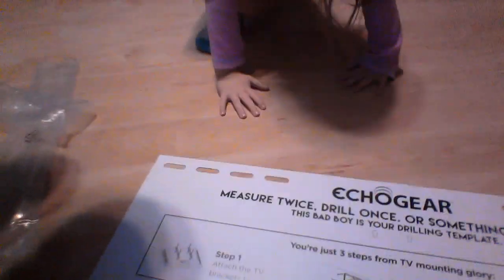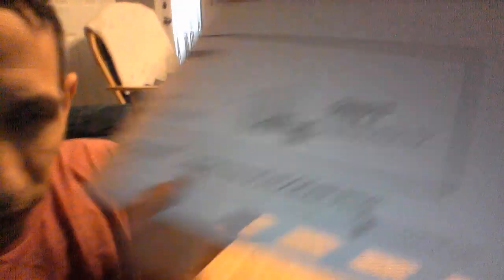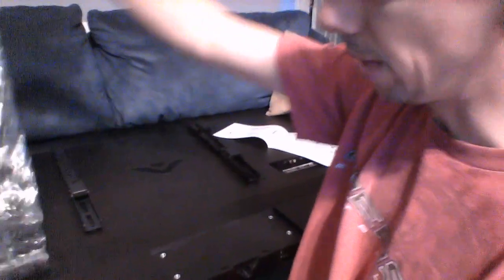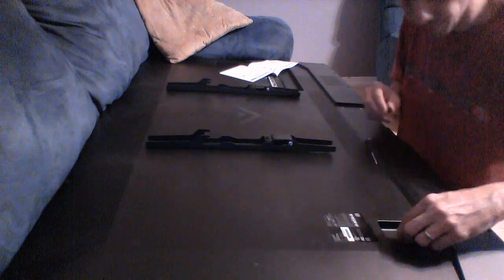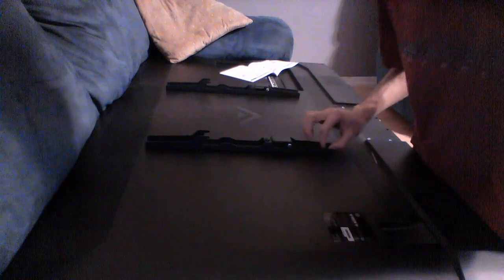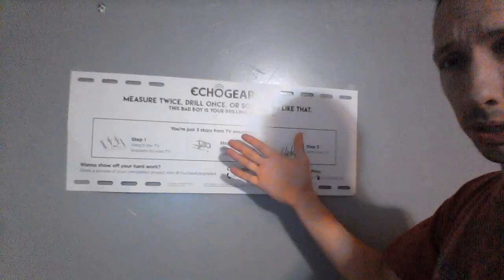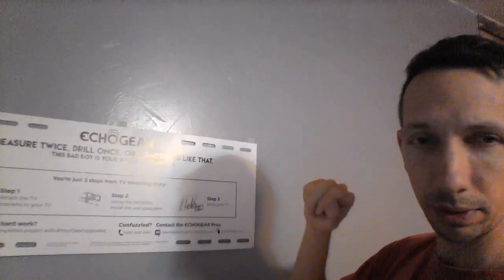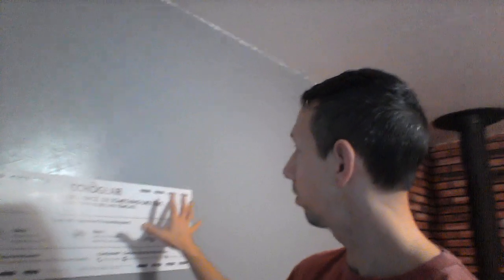Echogear T.V. Wall Mount Bracket Installation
Here I show a complete installation of the Echogear full motion articulating tv wall mount bracket for 42-80" televisions. This is for the EFGLF2 bracket which has the wider mounting bracket in case your house wall studs are wider than 16" or you are not sure. =)